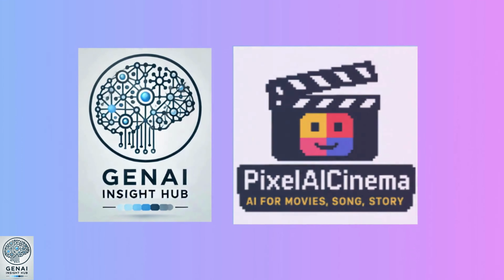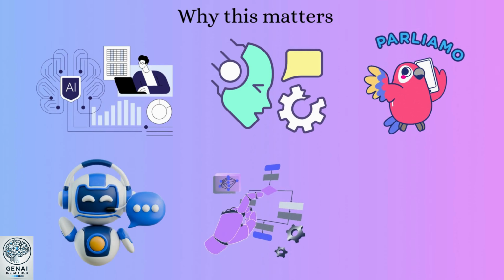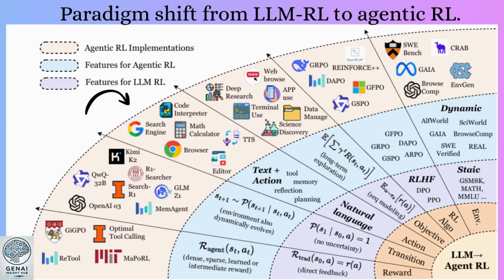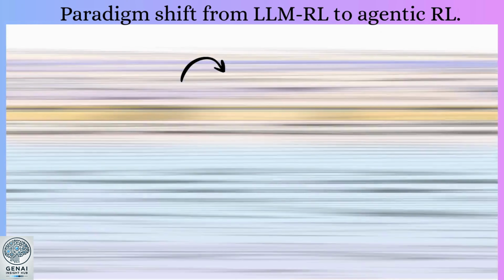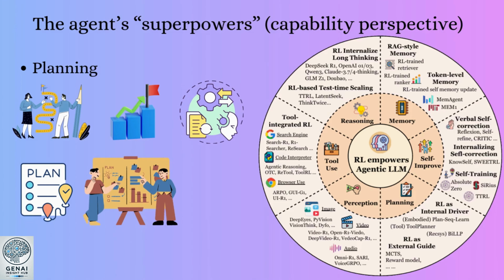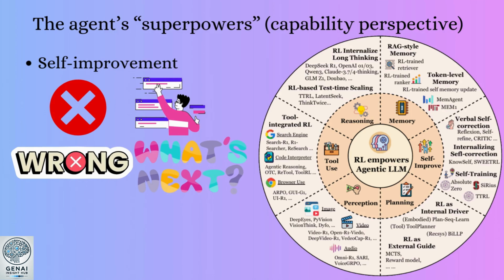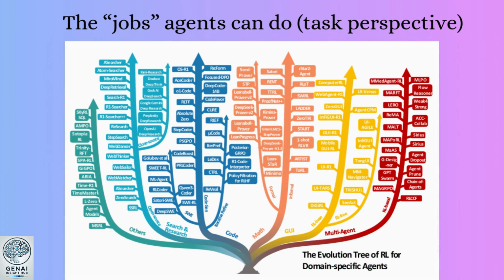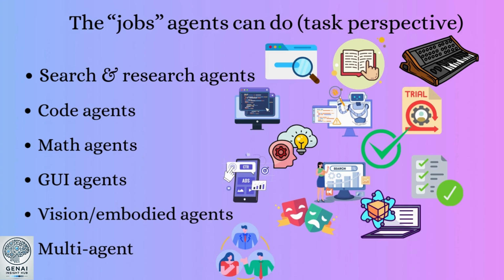The SHOCKING Reality of Agentic Reinforcement Learning for LLMs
The paper "The Landscape of Agentic Reinforcement Learning for LLMs" provides a survey of new methods where large language models (LLMs) are trained using agent-like reinforcement learning instead of traditional supervised learning. It explains that this agentic approach allows LLMs to interact with environments, learn from feedback, and improve decision-making skills more like agents or humans. The paper reviews sample-efficient algorithms, such as those based on group-relative policy optimisation, which help models learn better with fewer training examples. This approach not only boosts performance but also makes it easier to train LLM-based agents in practical settings. Overall, the paper shows how agentic reinforcement learning is changing the way LLMs can be trained and applied.